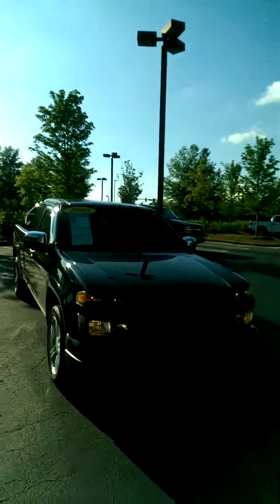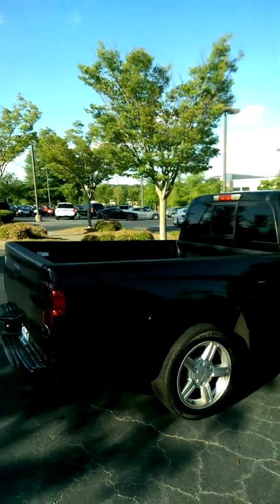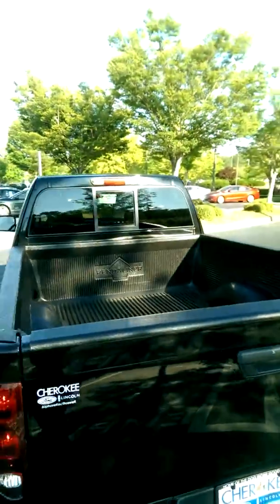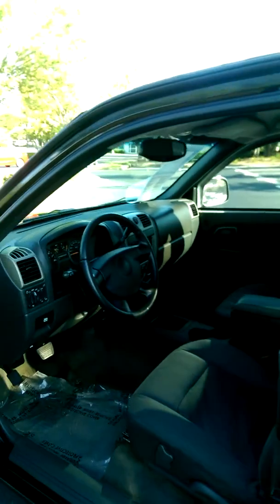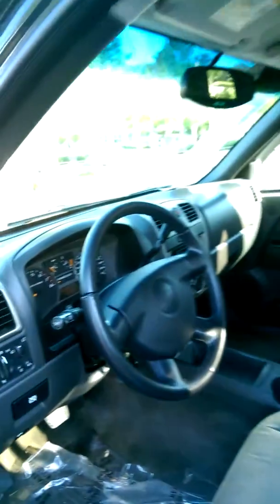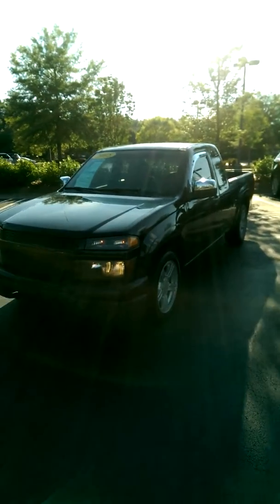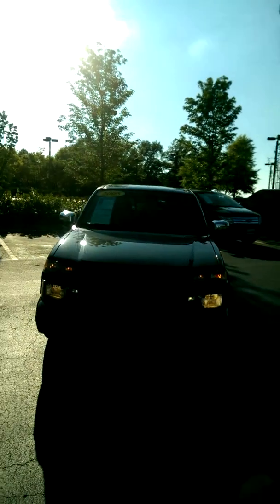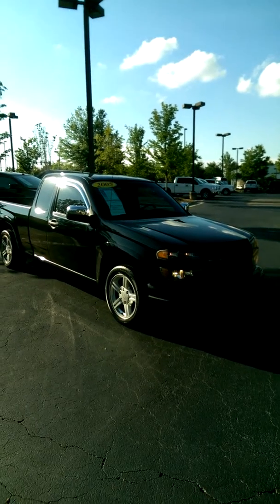Not your everyday Colorado